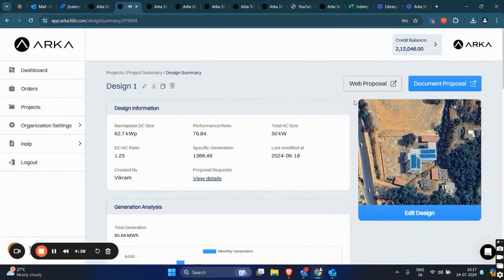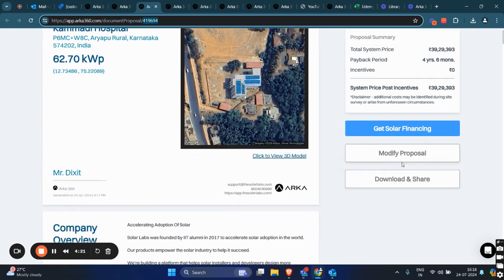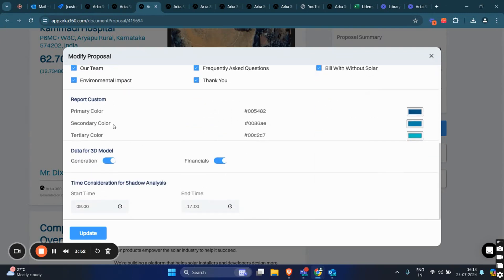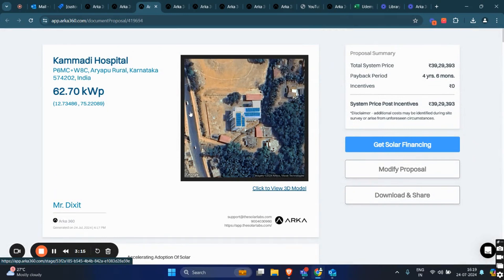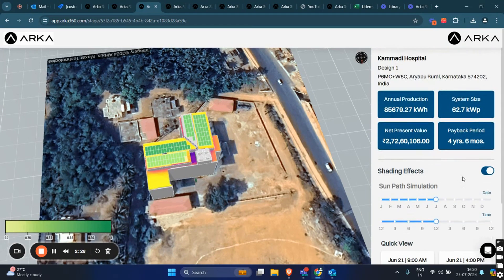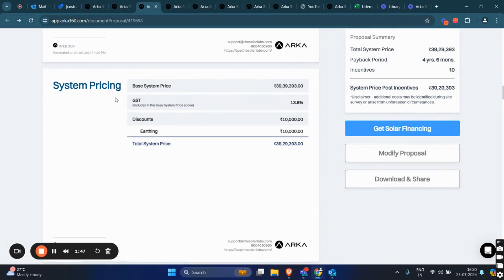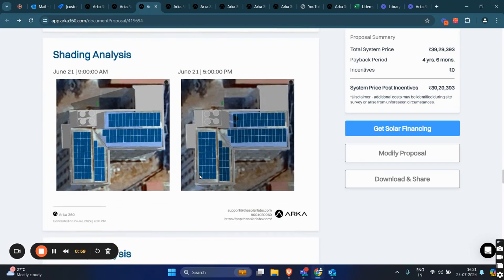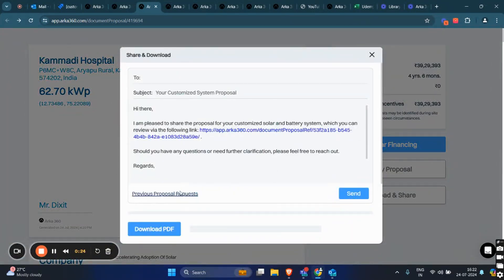Generate PV Reports for India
In this video you will be learning how to PV reports for different designs in a project/lead.